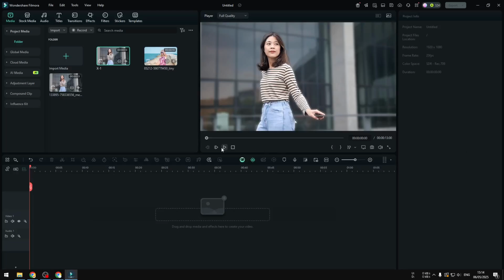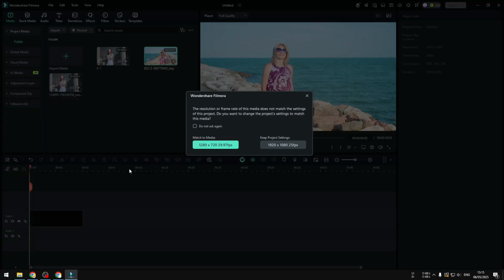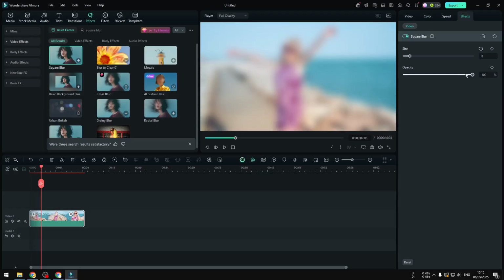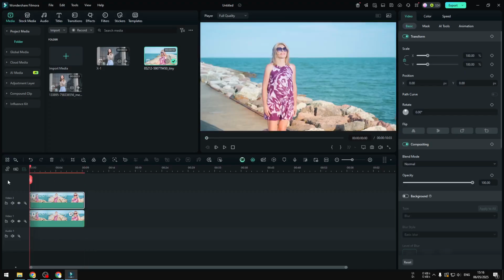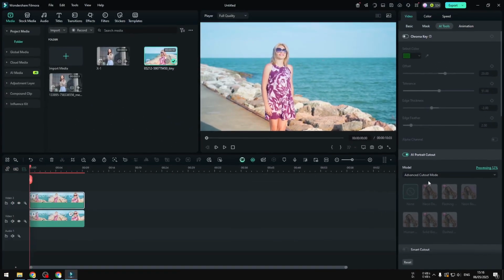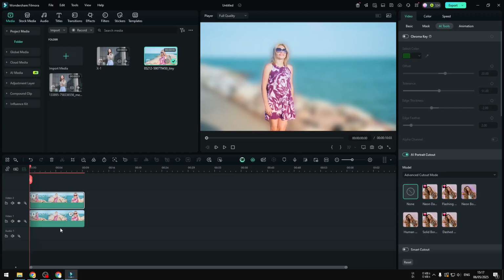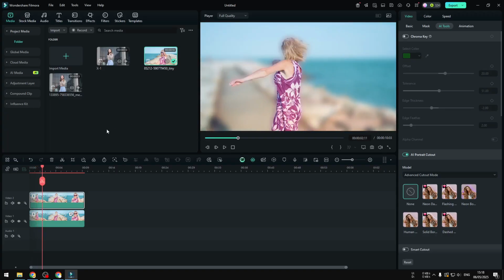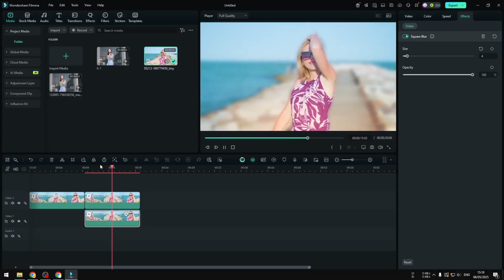How to Blur Video Background in Filmora AI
👉 In this video, I will show you how to easily blur the background of your videos using Filmora AI’s powerful tools, perfect for creating professional-looking content, vlogs, or tutorials with a sharp subject focus.